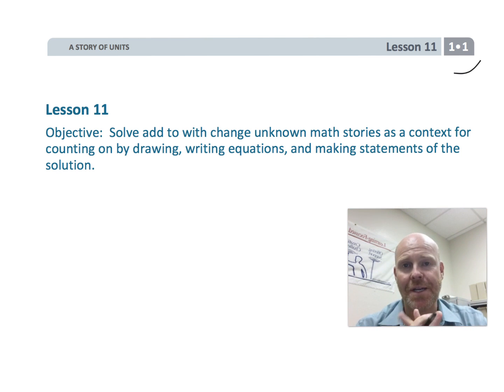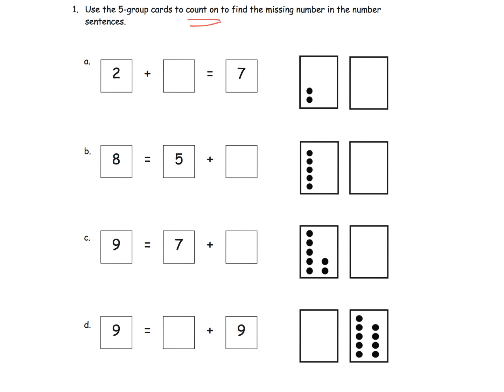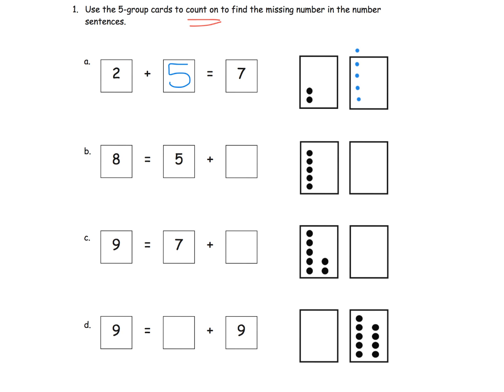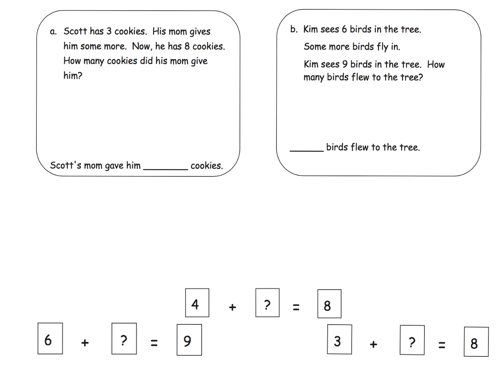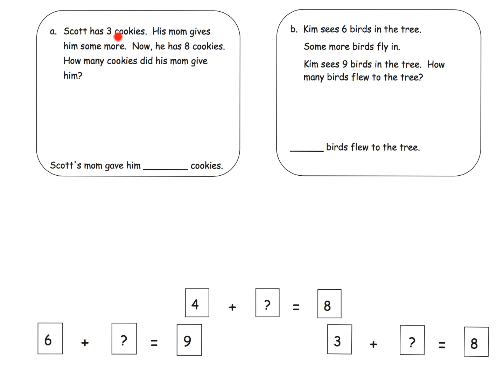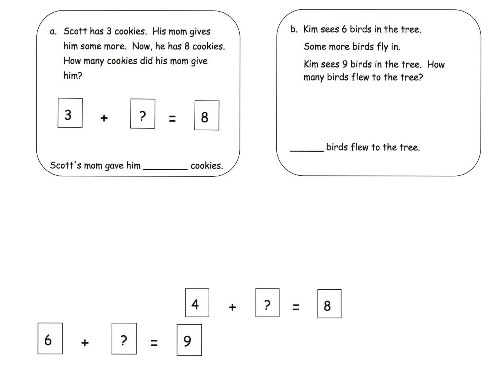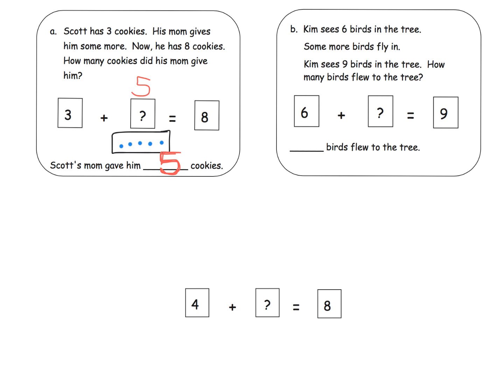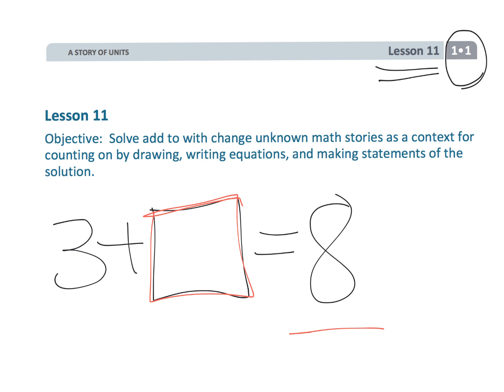Eureka Math Grade 1 Module 1 Lesson 11